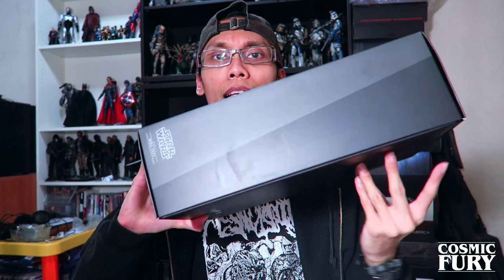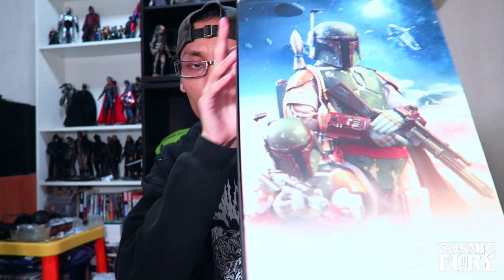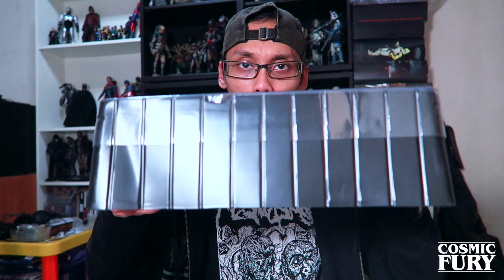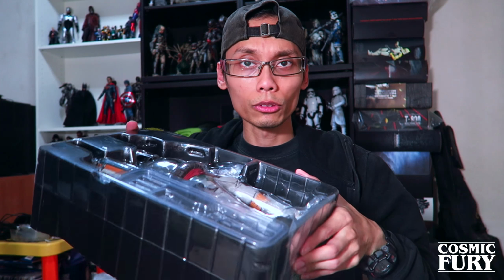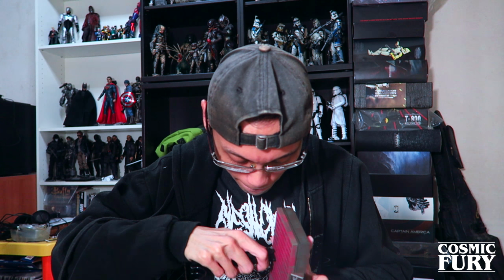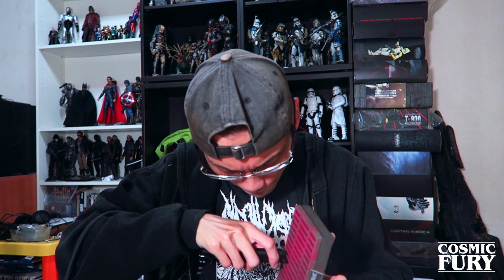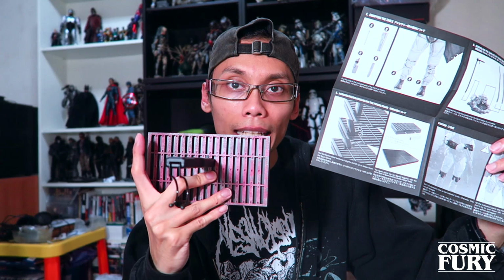Cosmic Fury Talks About Boba Fett MMS 312 - 1/6 Scale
Figure - Boba Fett (ROTJ)
Scale - 1/6
Company - Hot Toys

Previous Episode:-

More Content At:-

Evan King - Fluoride